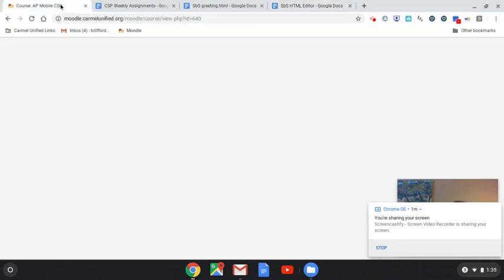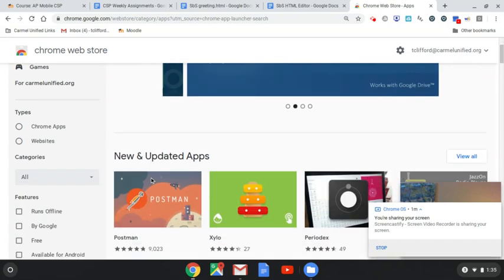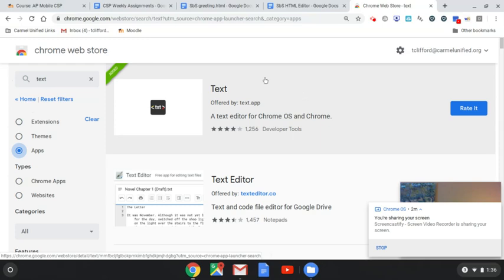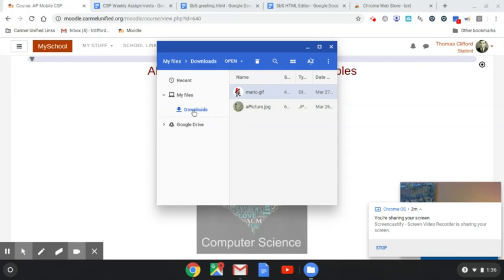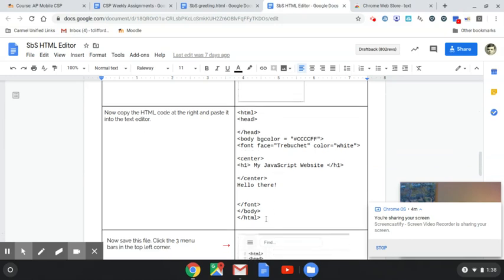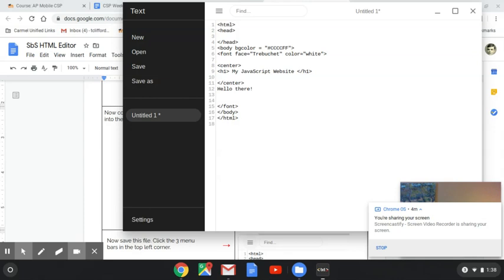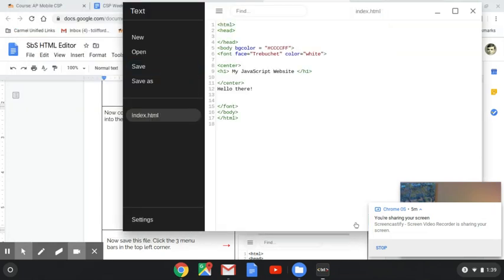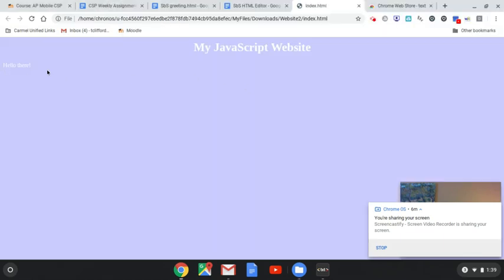Create an index.html page on a chromebook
Here's a quick video on how to create a index.html using the "text" app from the Chrome store. I also describe how and where to save your file. Let me know if you have any questions.